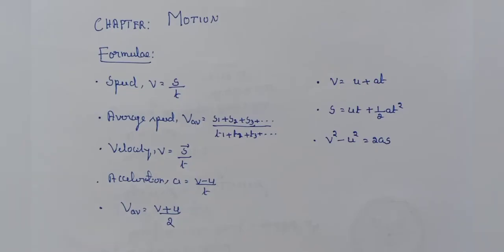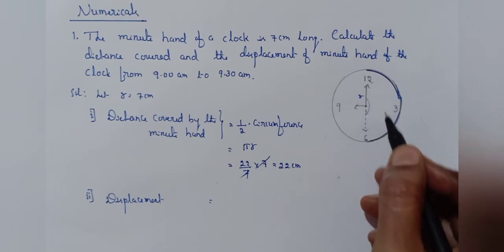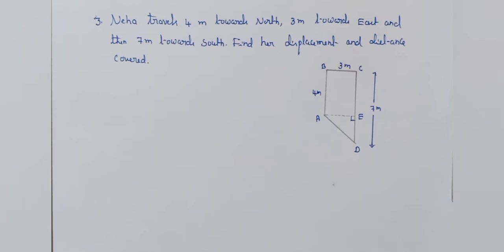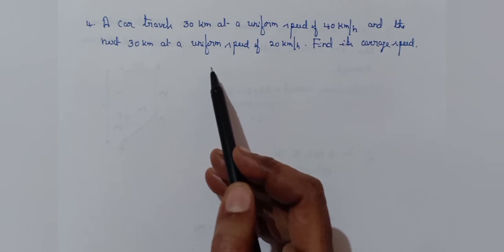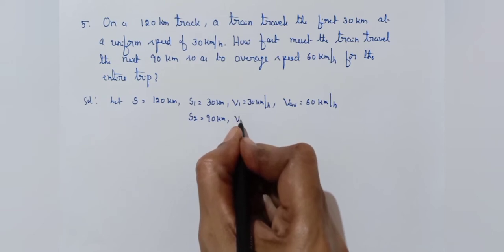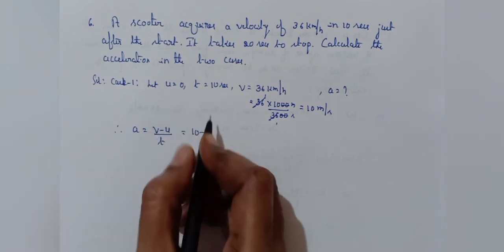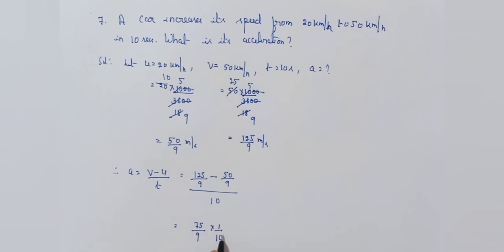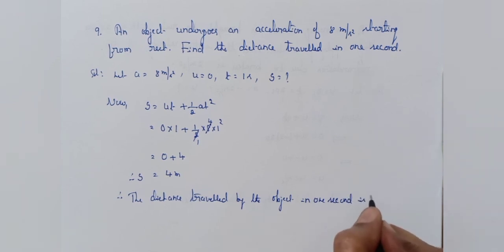Class IX - Physics - Motion, Part 04